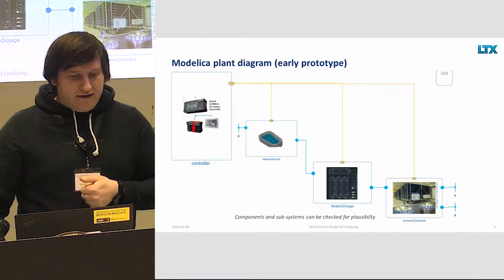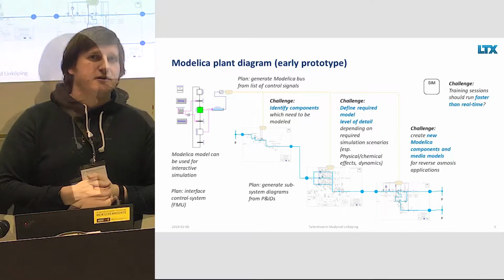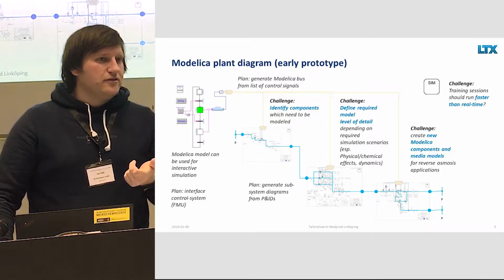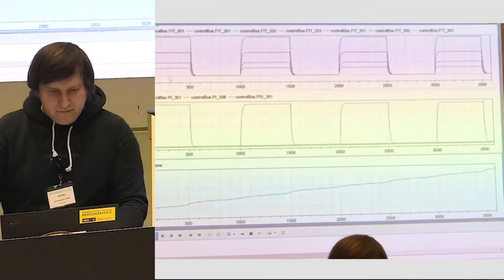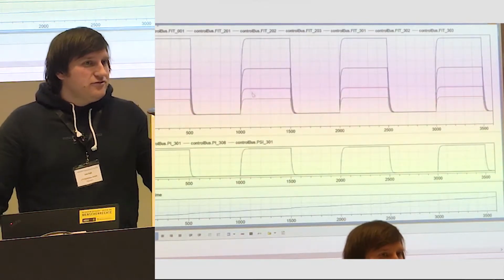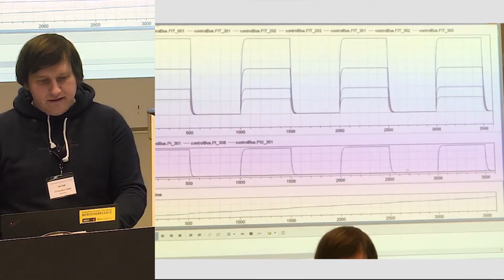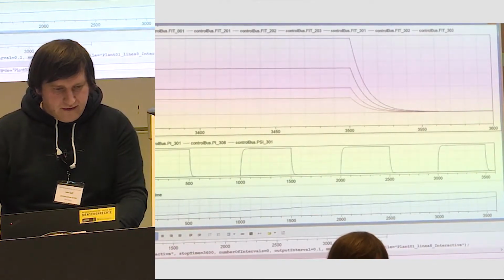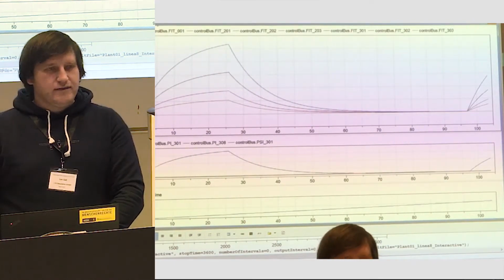Leo Gall of LTX Demonstrates Imbedded Simulation of Desalination Plant at ModProd 2019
Adding Dymola and Modelica simulations using the P&ID diagrams of a desalination plant, combined with an accurate 3D Model, will soon allow owner/operators of complex desalination processes to monitor their facilities in real time with the ease of operating a videogame.  Leo Gall of LTX, in association with Talent Swarm, is currently working on a modular library of physics-enabled parts that may be combined to create complex simulations of industrial systems with the ease of playing with LEGO®.  Keeping a historical log of the operation allows for early detection of faults, predict needed maintenance, enhance performance, provide training to new operators, and share expertise remotely from any location in the world.